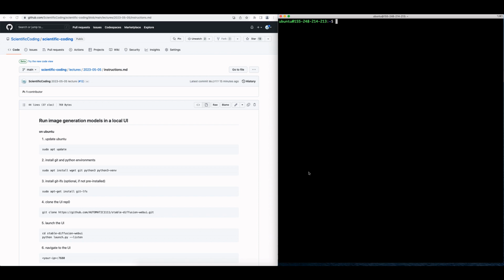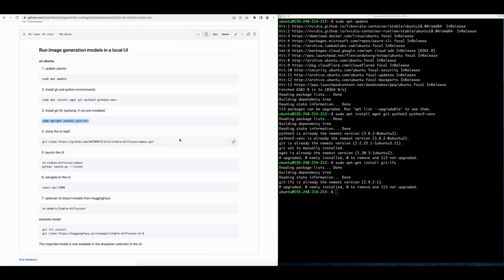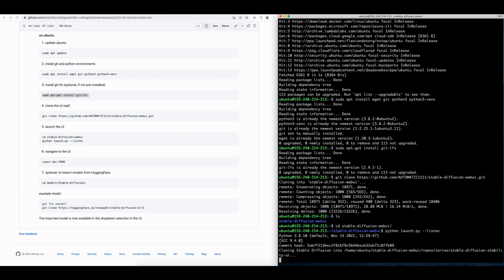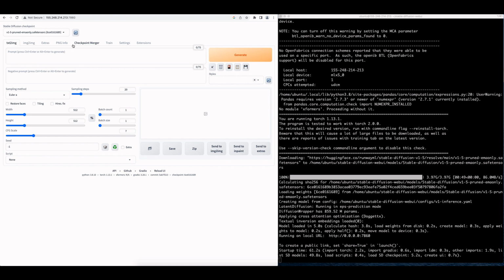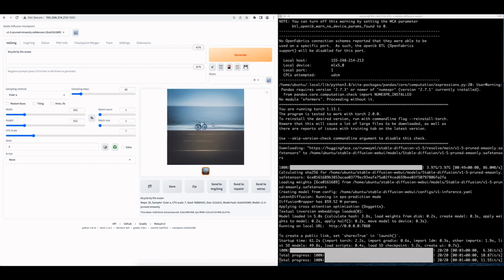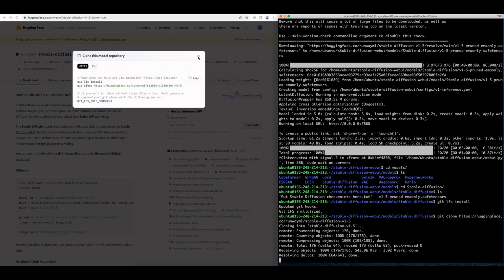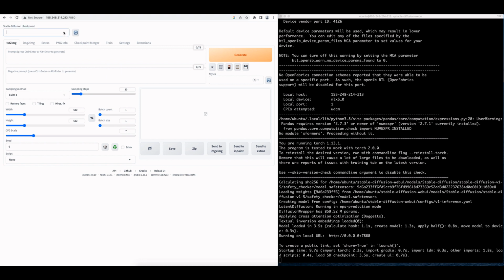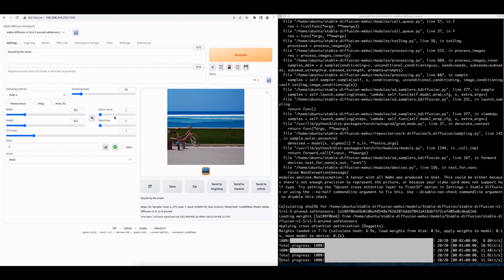run AI image generation on your computer